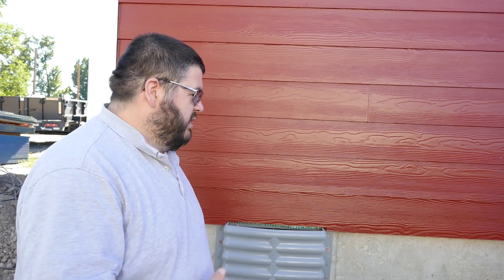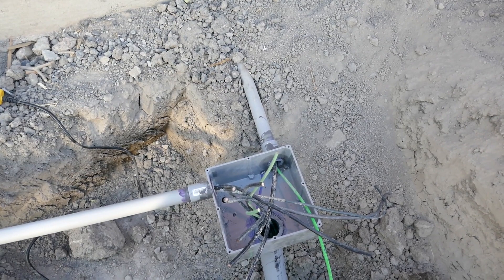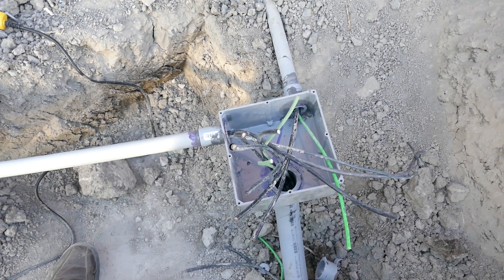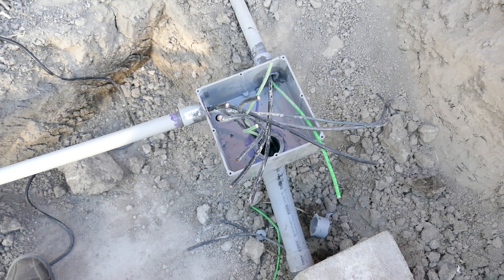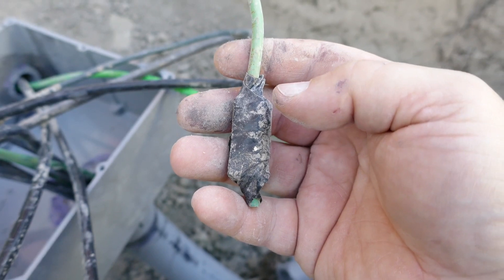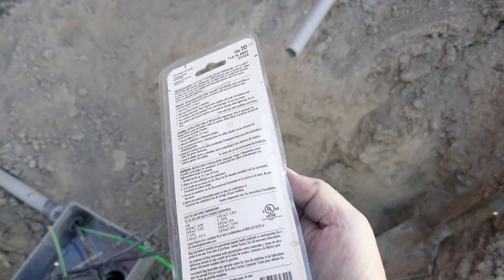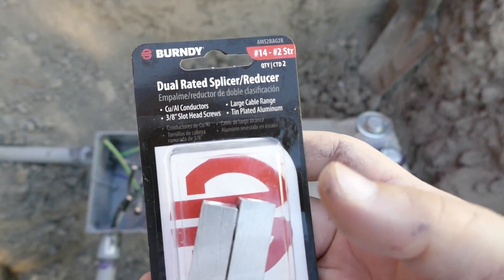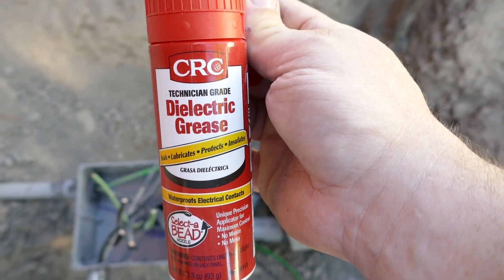Waterproof Power Connections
How to make waterproof power connections when burying electrical.